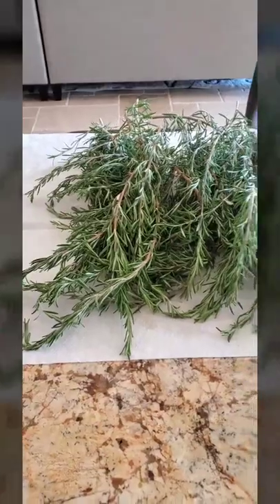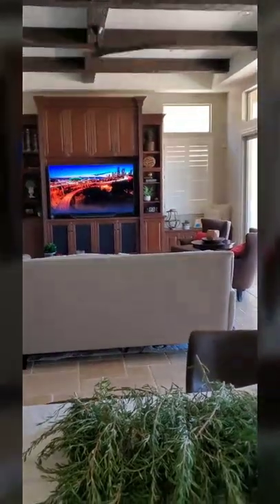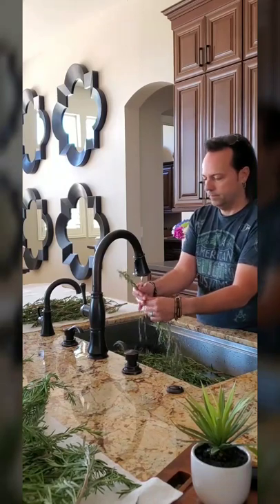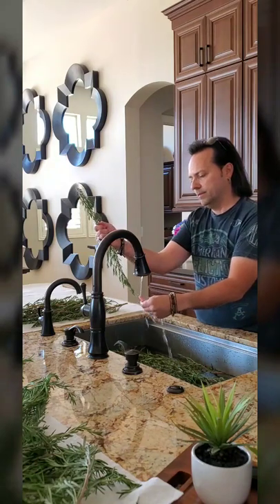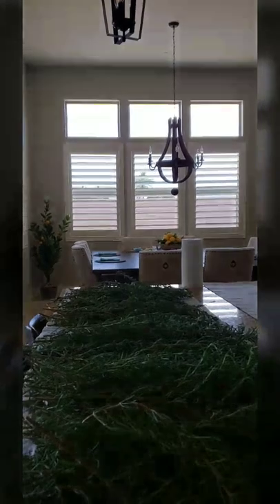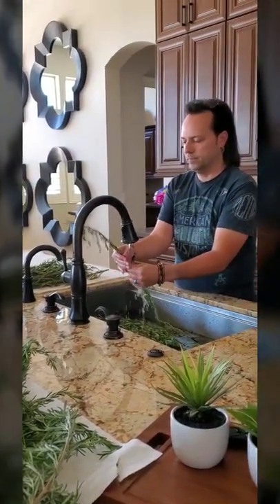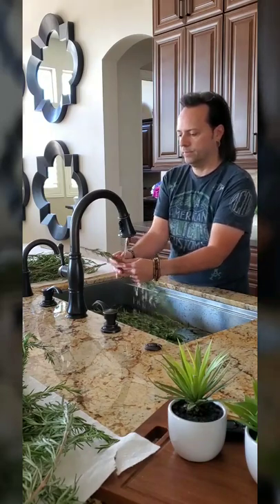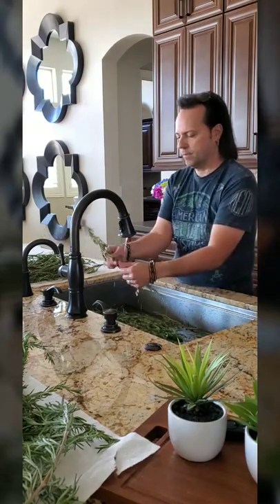All the Rosemary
All the rosemary!!! Tell me what you would do with it in the comments. 🍦🌽🥩